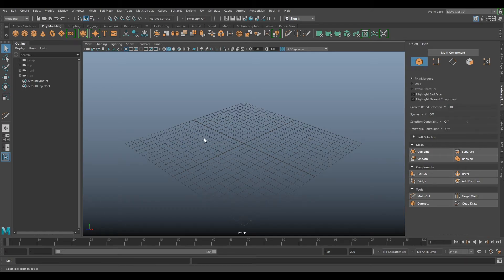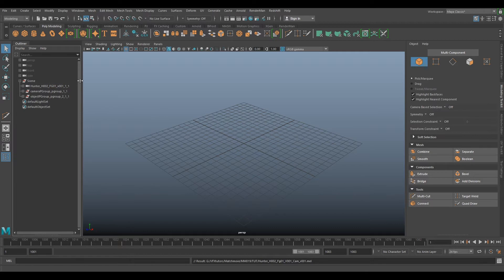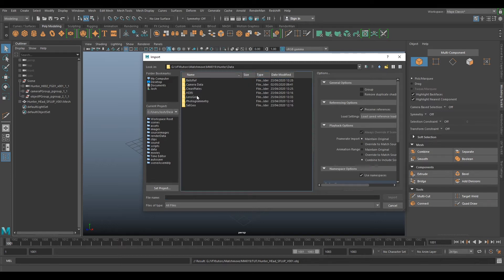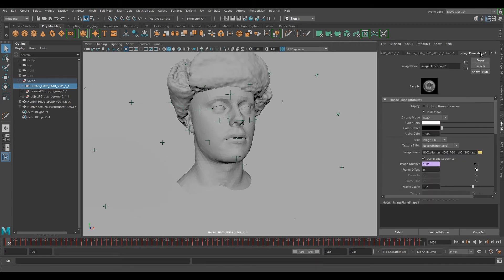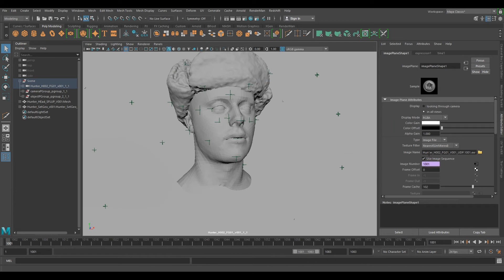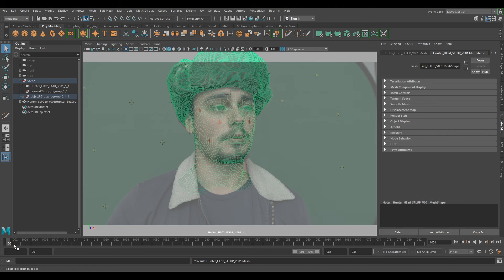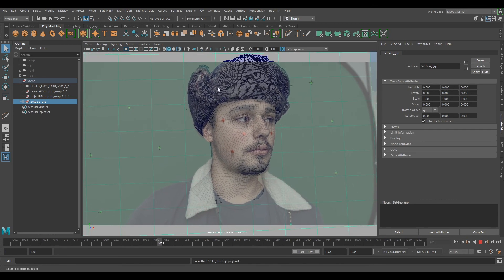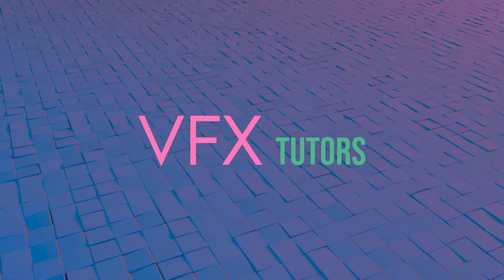3DEqualizer - Face Tracking in 3DEqualizer - Part Two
3DEqualizer - Matchmove For Production - MM019 - Part Two
Matchmove For Production by VFX Tutors

Part two of the MM019 shot where we will set up our camera and object track in Maya